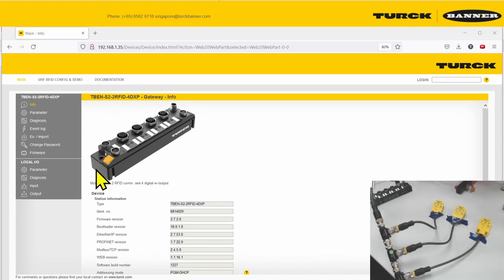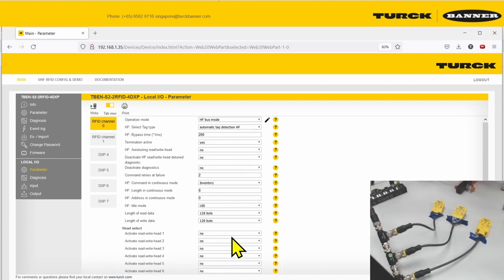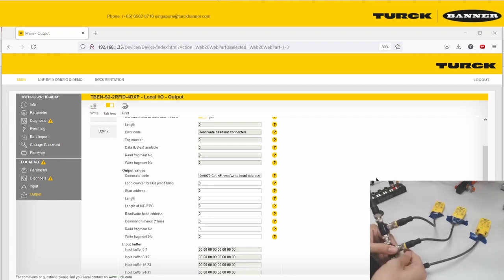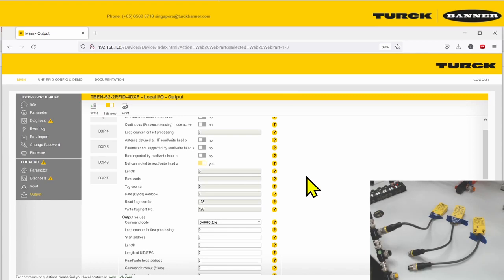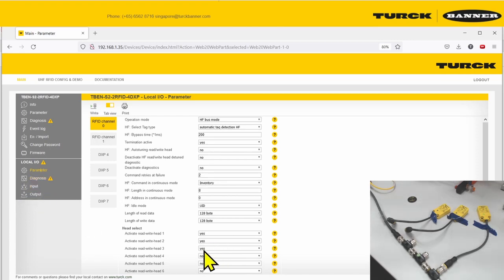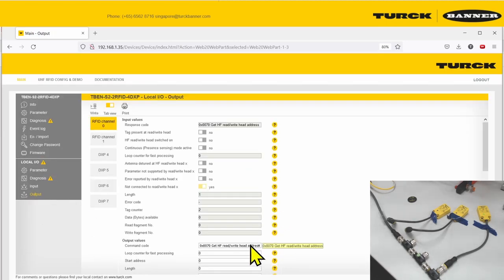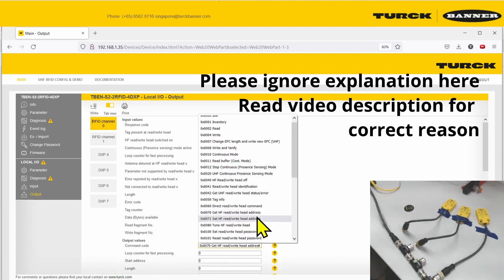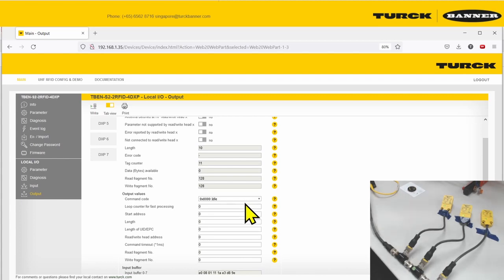How to configure Turck RFID HF Bus mode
TLDR: To use Turck's RFID HF bus mode, some configuration is needed

Common problems encountered:
1) Readhead not activated in RFID module
2) Conflicting readhead address (eg. having 2 readhead with same address)
3) Unknown readhead address

Use the "Read RFID read/write head address" to find unknown readhead address
Use the "Set RFID read/write head address" to ensure unique readhead address

Reason for failure on 16:00
Automatic assignment only happens once, when the HF readhead is first connected to the busline.
Automatic assignment  can be mixed with manually assigned readheads.
1) Connect all the manually assigned readheads if any
2) Connect the remaining readheads with automatic assign one by one, readhead will be assigned the smallest address available. (eg. if there network already has 1,2,3,5, the next available address to be assigned will be 2. Followed by 6.)

After setting a readhead address to 0x44, DO NOT run  "Set RFID read/write head address" again. This will trigger automatic address assignment and assign the head to address: 1